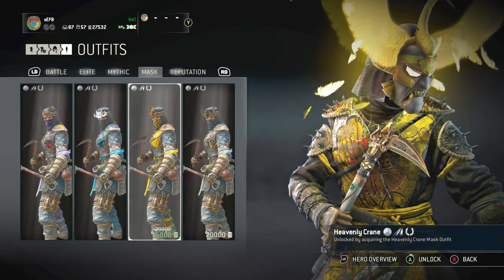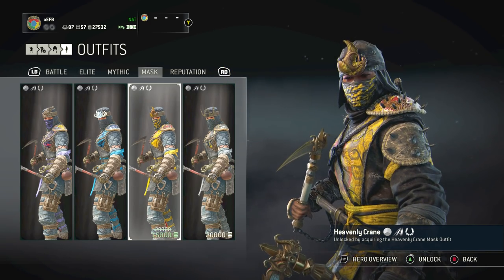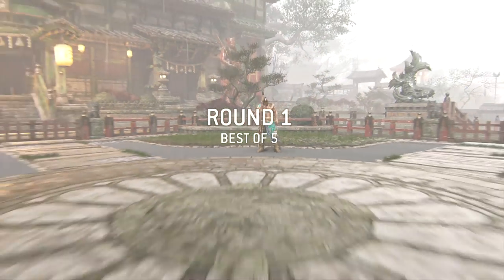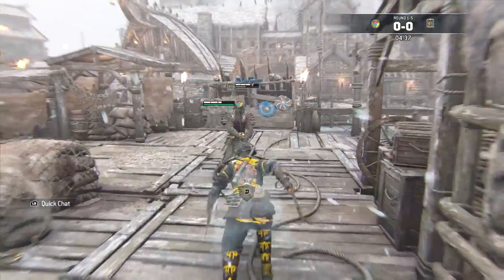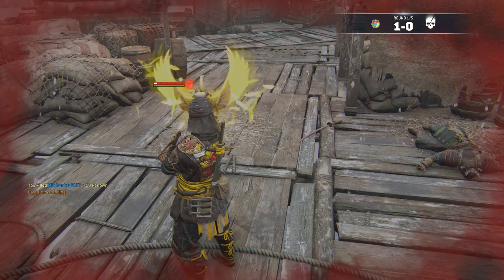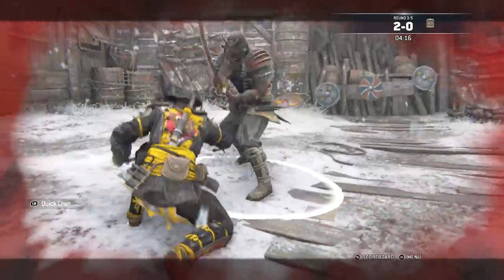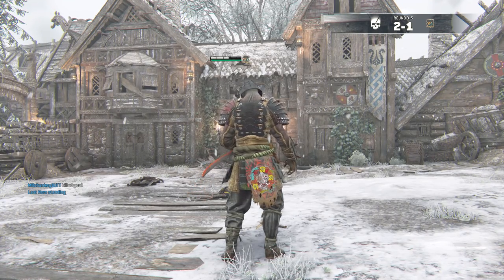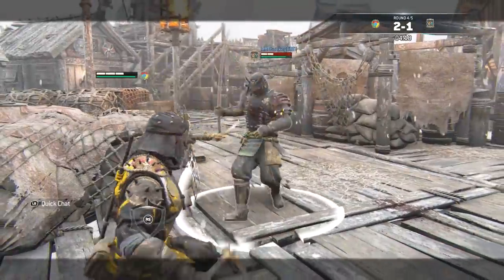For Honor - HEAVENLY CRANE (New Mask Outfit)